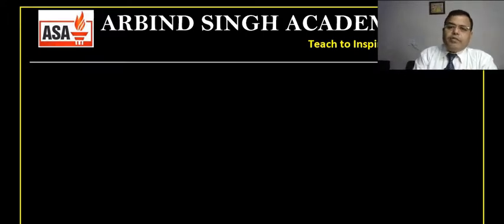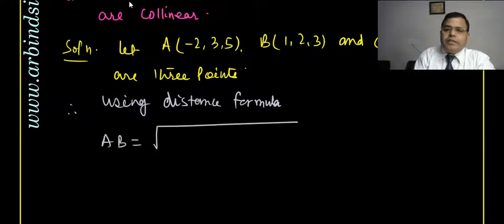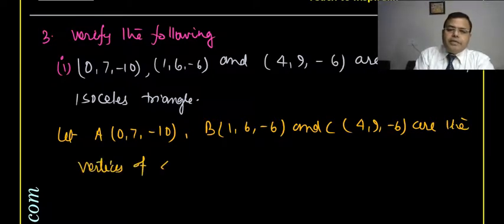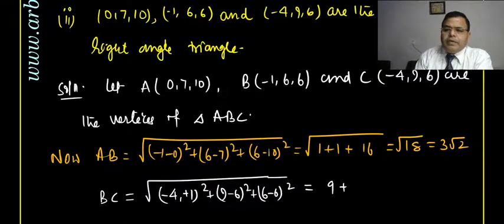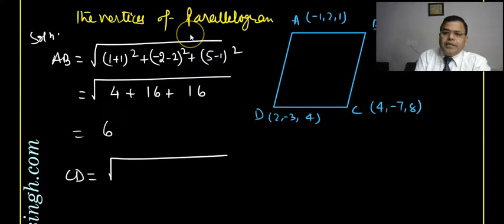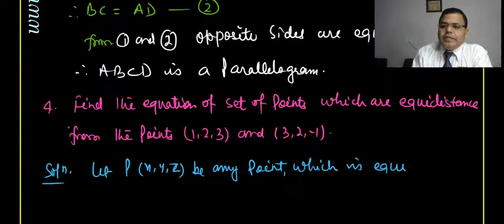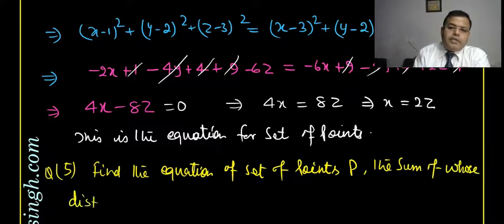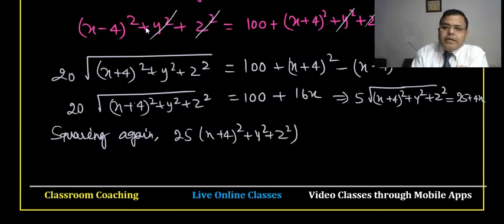Three Dimensional Geometry for Class-11 Part-03